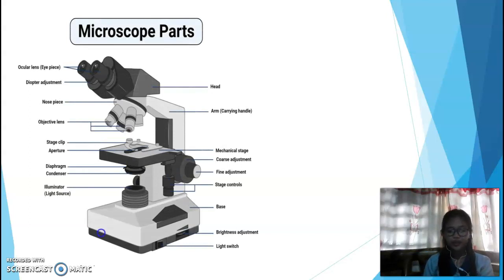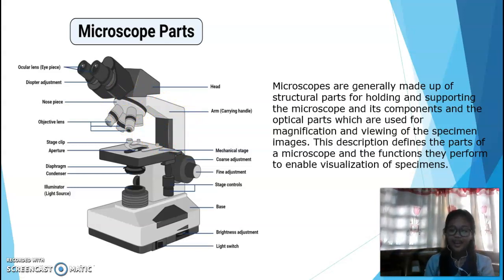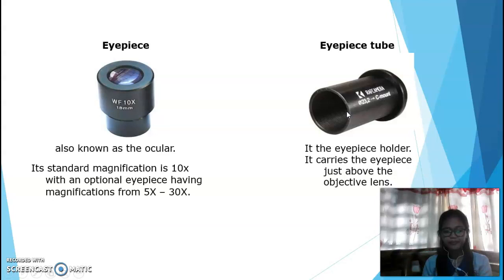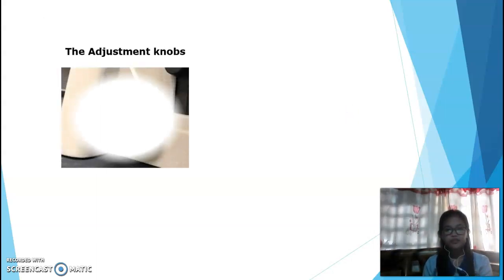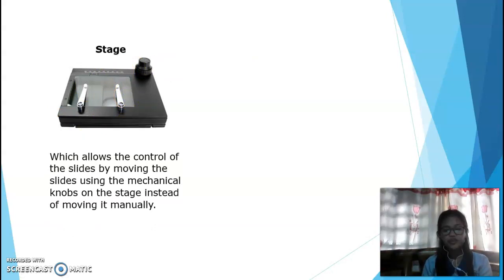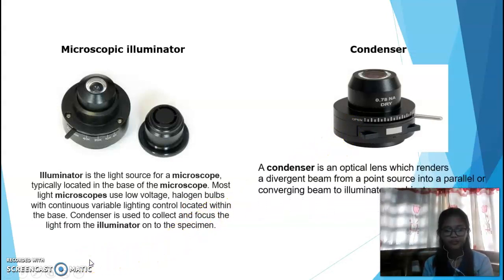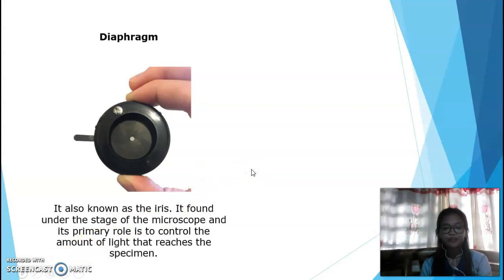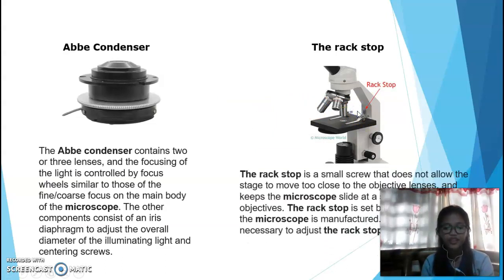The Parts of the Microscope